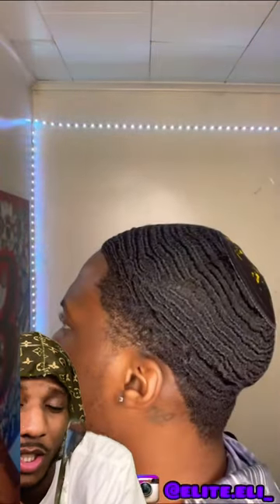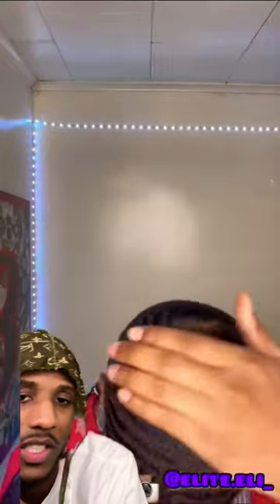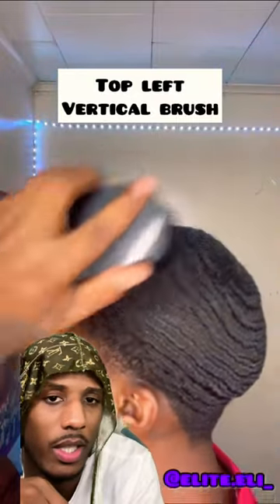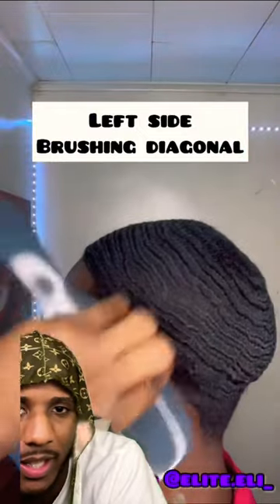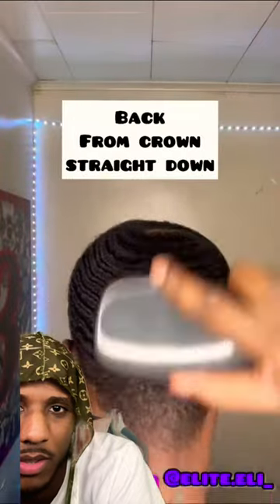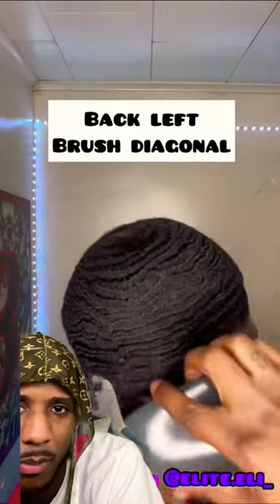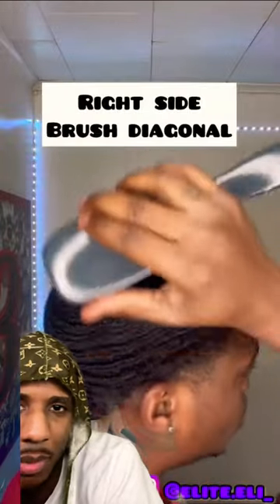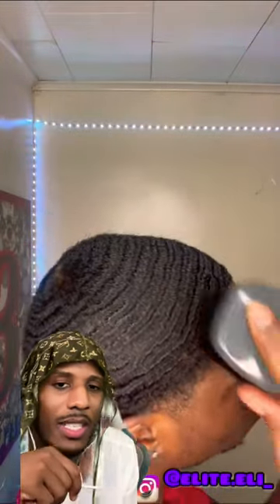How To Brush 360 Waves 2023